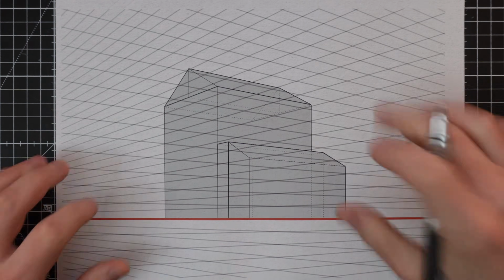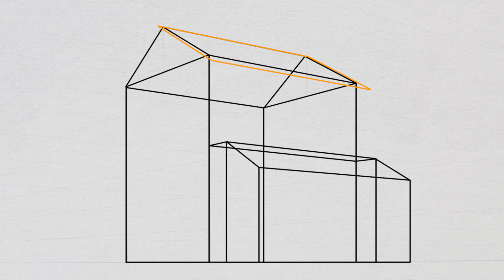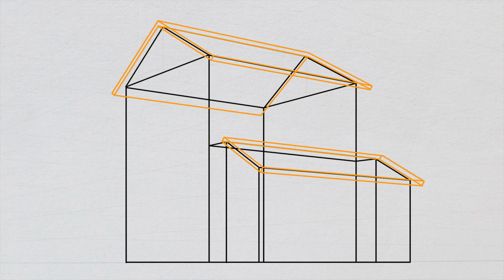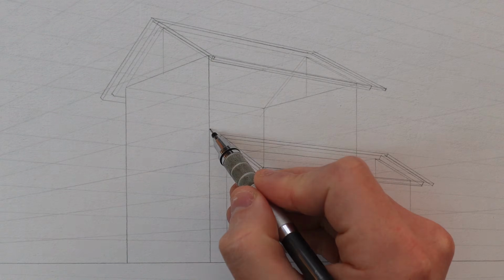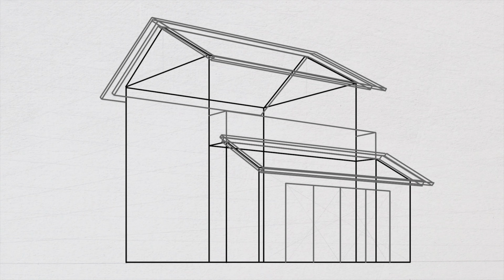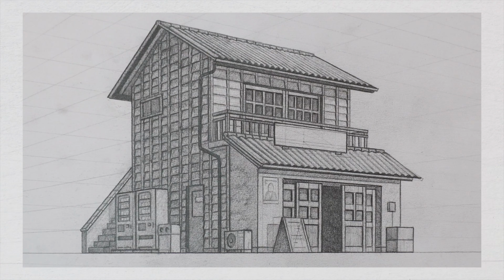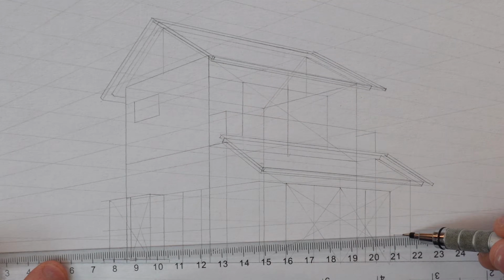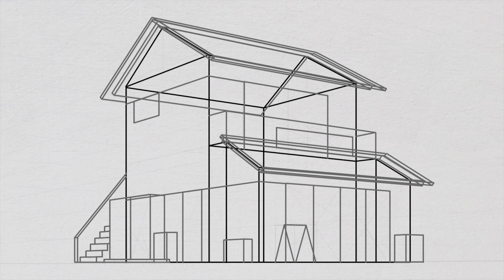How To Draw A Building (Step By Step) in PERSPECTIVE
(sign up and opt in on the confirmation email)